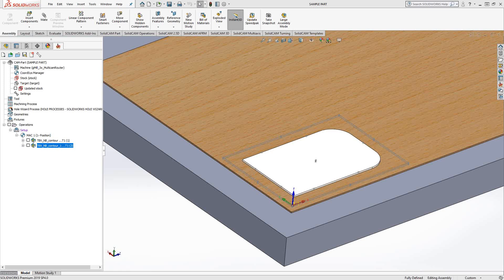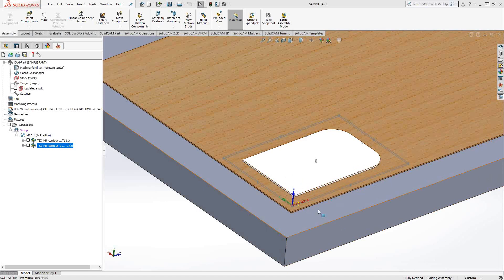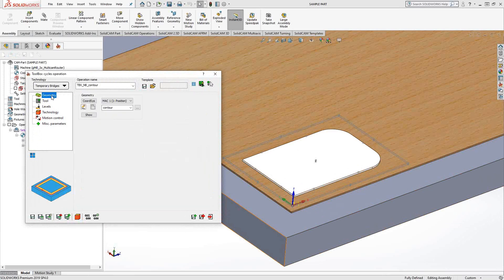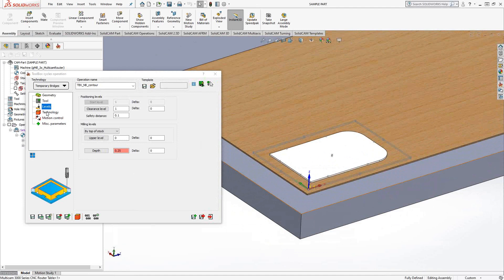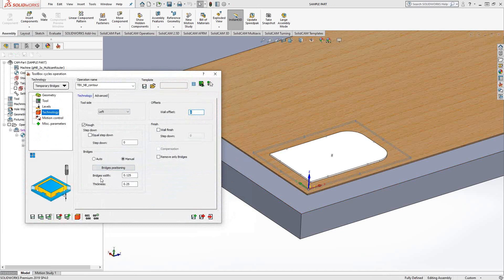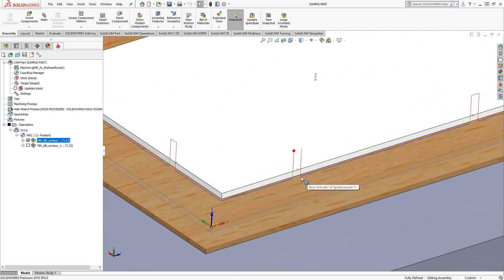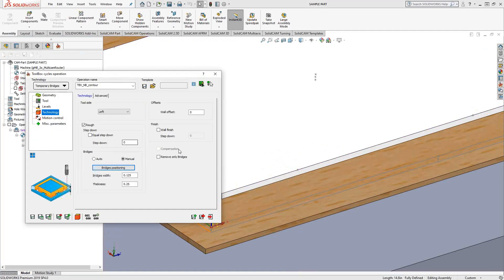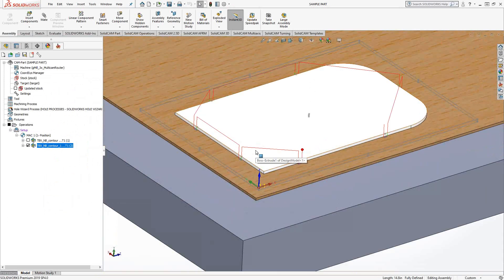Tab Milling - Temporary Bridges